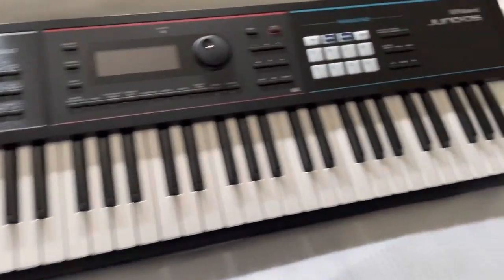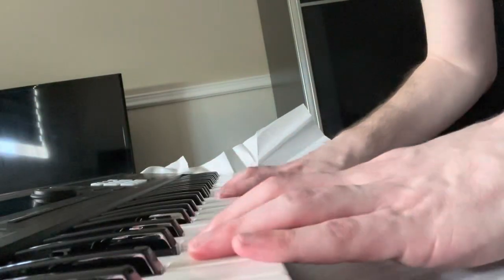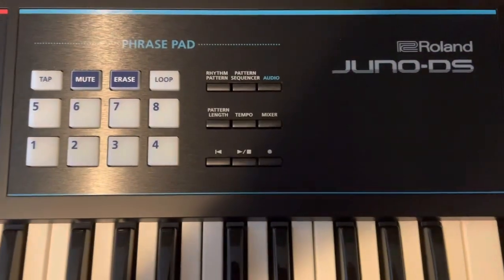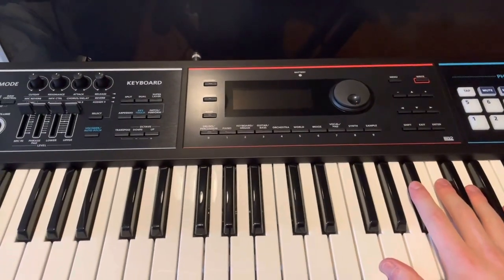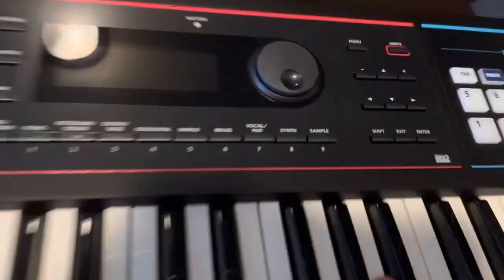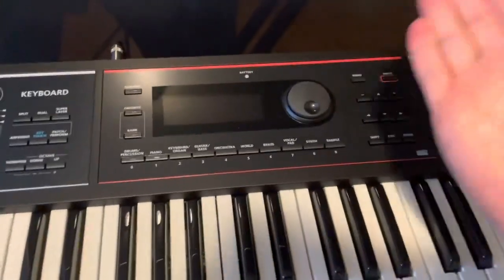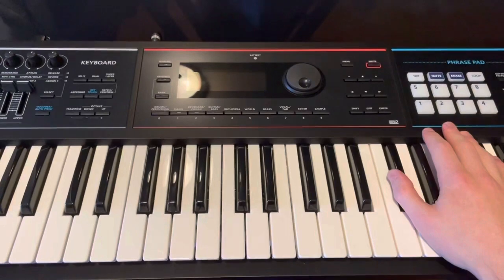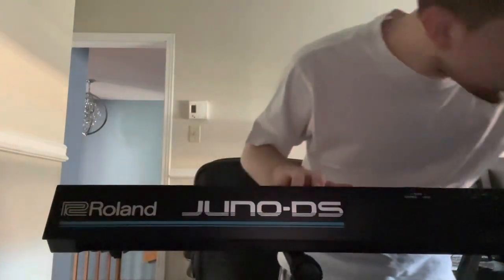NOW THAT’S A FANTOM! - Roland JUNO-DS Performance Synthesizer Review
After losing my laptop i used to make music, i decided to sell all my roland synthesizers and bought a mini desktop as well as a new roland juno-ds to replace all the roland synths i sold… honestly, best deal ever